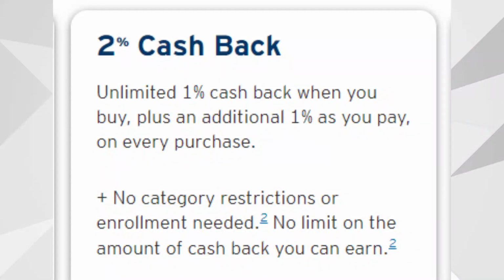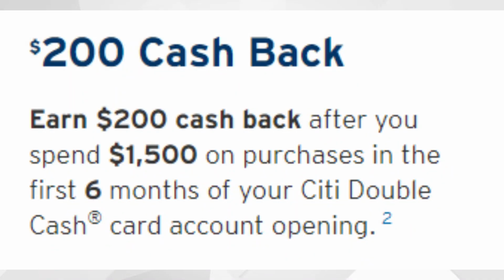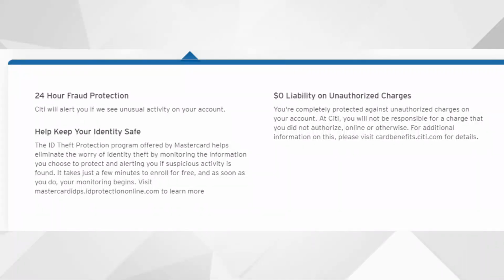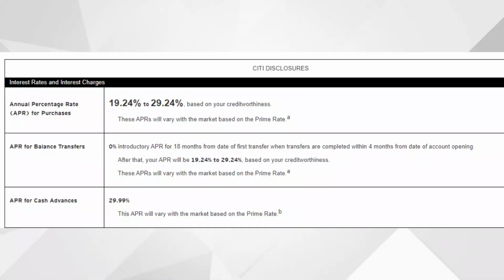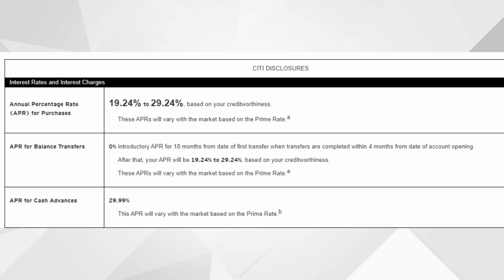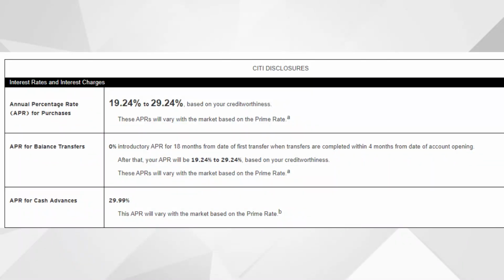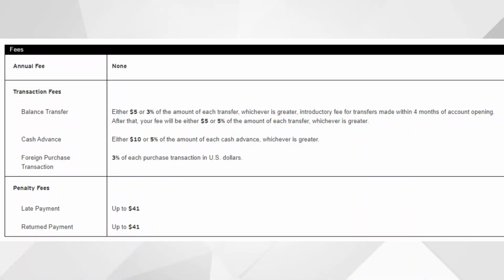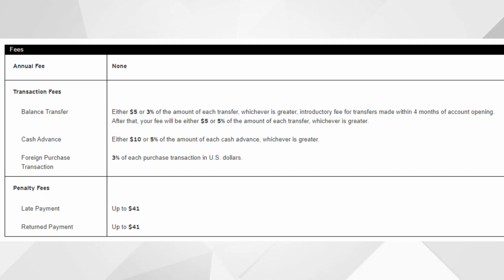Citi Double Cash Credit Card Review | BEST Credit Card in 2024?!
In today's video, I review the Citi Double Cash Credit Card; I go over the main features of the Citi Double Cash Credit Card, its pros, and its drawbacks. By the end of this video, you should have a much better idea of whether or not the Citi Double Cash Credit Card s a good fit for you. While the Citi Double Cash Credit Card currently does not have an annual fee, it has many benefits as well.

My Other Favorite Credit Cards w/World of Hyatt Credit Card:
Citi Custom Cash Credit Card: